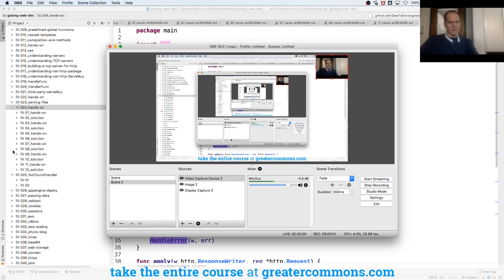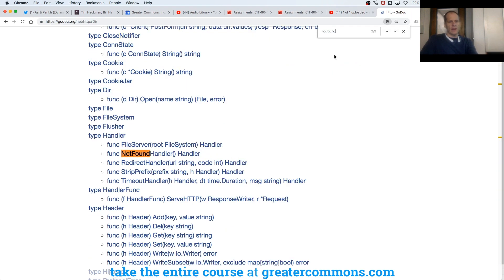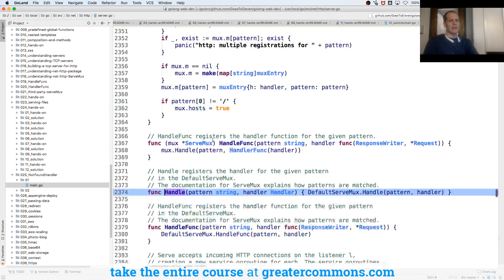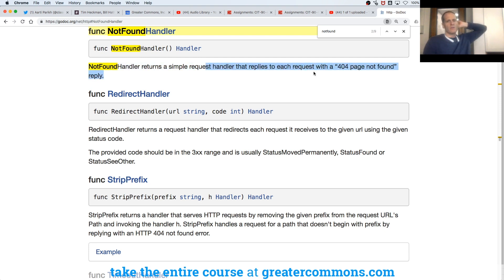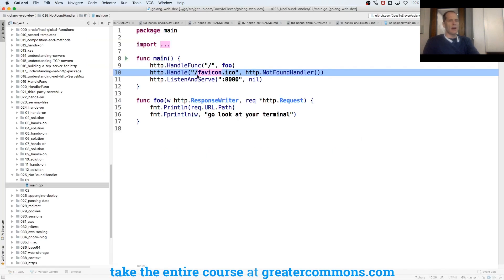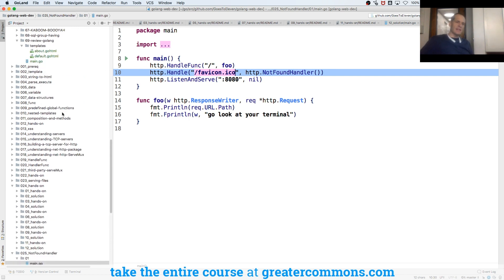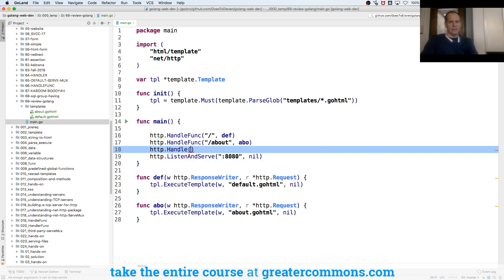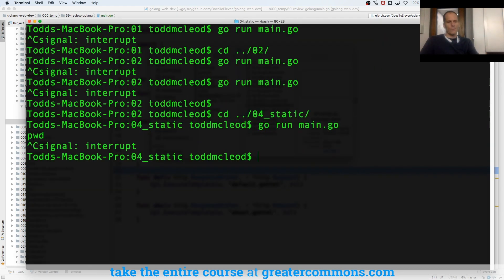Not Found Handler Golang